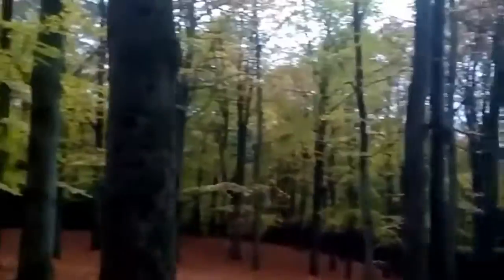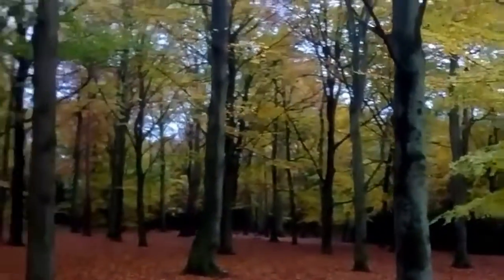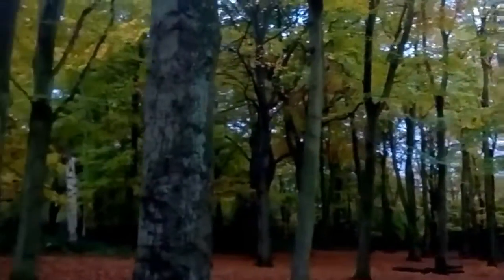A Stroll Down The Woods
I went down to my local woods for a nice long walk to clear my head, and to gather much needed twigs and branches, as my supplies were getting low. It was so wonderful to be back in my local woodland, with all the leaves changing colours, and that autumnal smell...you just cannot beat it!